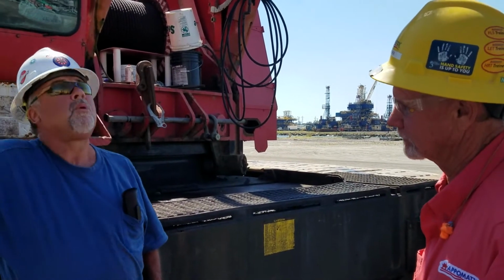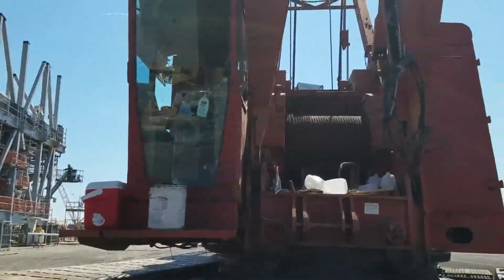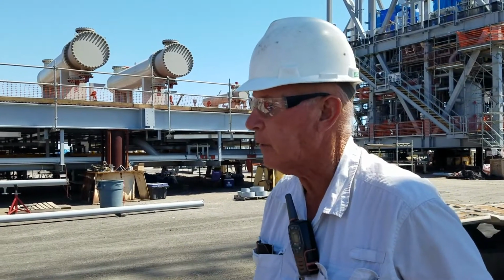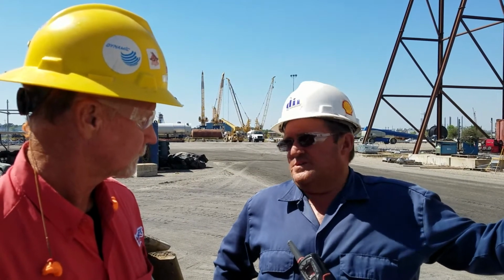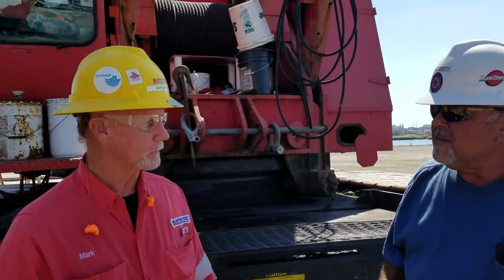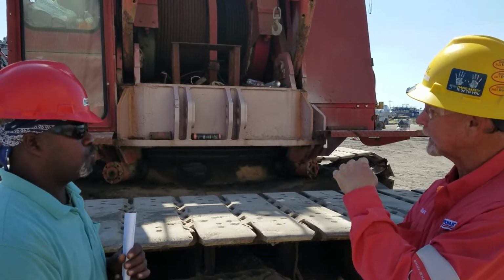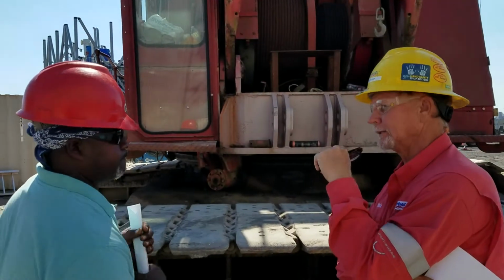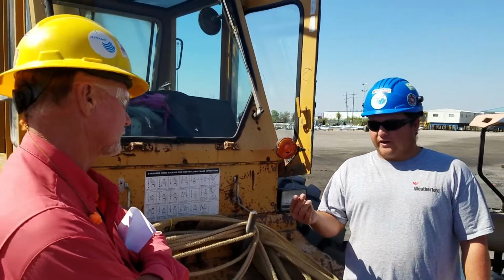Crane Management final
Short video clip about crane management